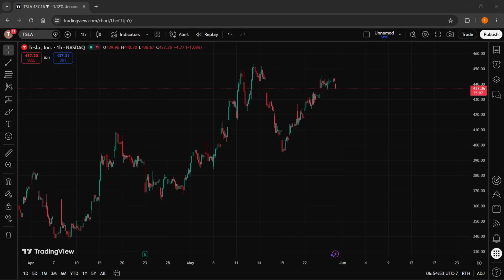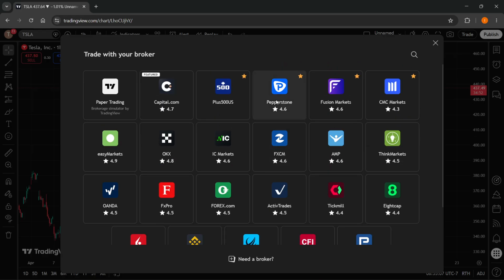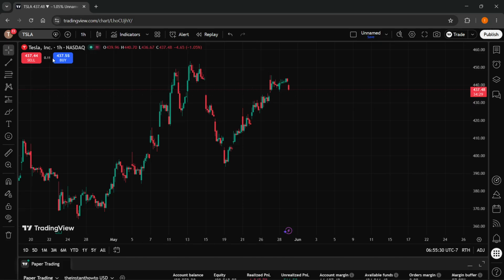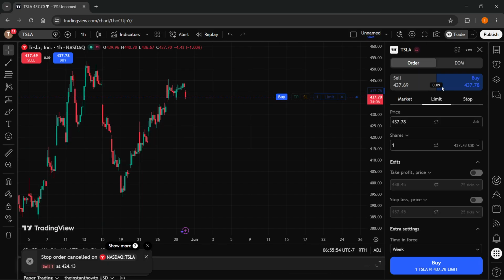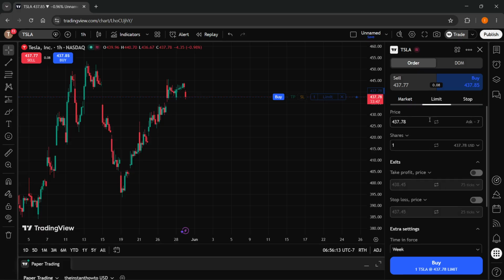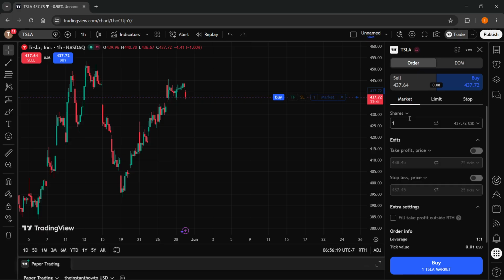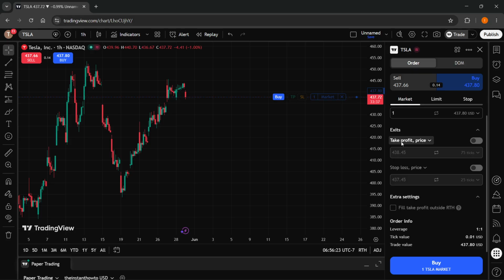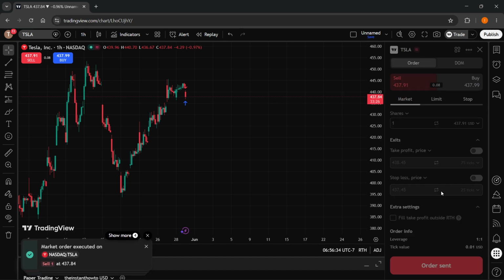How To BUY And SELL On TradingView (QUICK & EASY) 2026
In this video, I'll show you how to buy and sell on tradingview. This is a full guide on how to execute trades and manage your investments using tradingview in 2026. In case you've been trying to navigate buying and selling options on tradingview, this is the video you need to see!